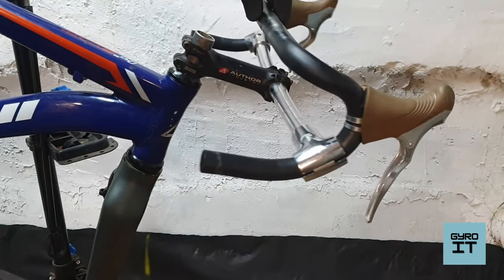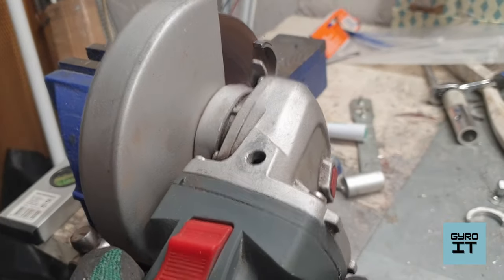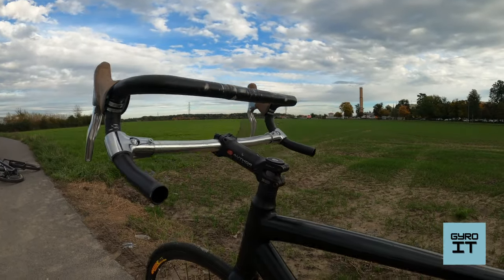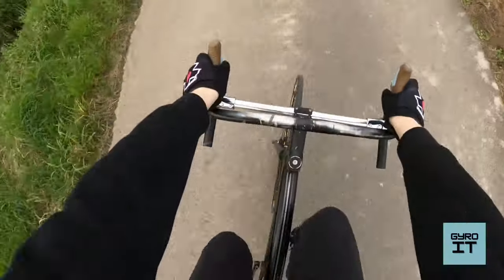I Tried Making A Gravel Handlebar Like The Canyon Double Decker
In this video, I dive into the world of the one briliant bike customization, inspired by the innovative design of the Canyon Double Decker handlebar. Join me as I take on the challenge of replicating this handelbar but using metal and cheap elemnets. Enjoy!

For youtube algorytm :3

bike, bikepacking, gravel, canyon, handlebar, diy